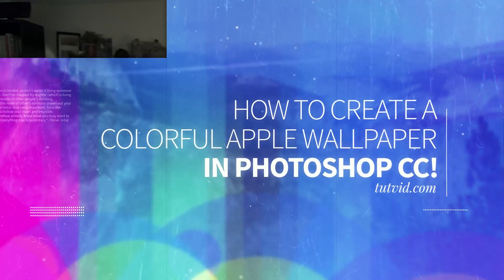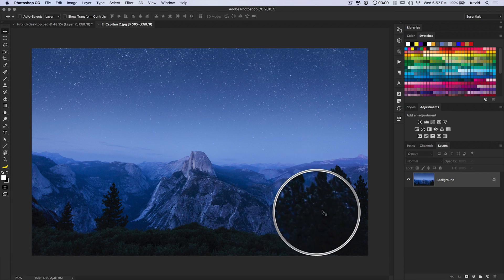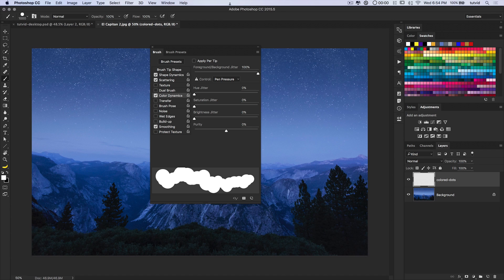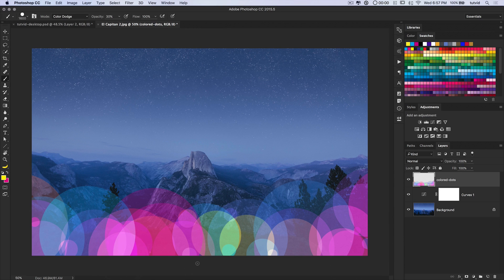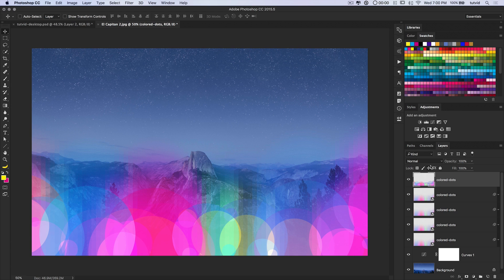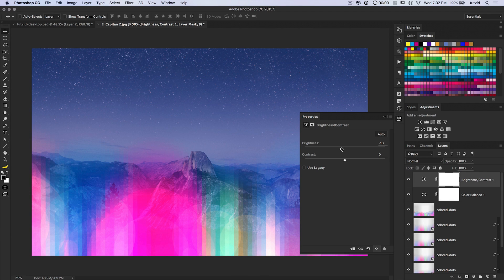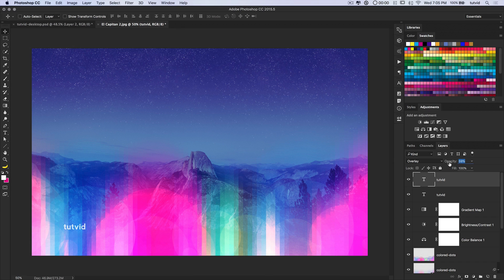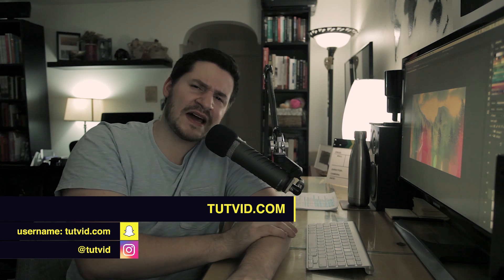Create a Colorful Apple Wallpaper in Photoshop CC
In this Photoshop tutorial, we’ll take a look at how to use the existing Apple Wallpapers to create a vibrant colorful effect that is sure to make your desktop pop. Even if you don’t have access to the Apple wallpapers (I wish I could share a download with you!), you can run a quick Google search and find one of the thousands of amazing and free wallpapers available to you with a mere click of your mouse. We will cover finding the wallpaper files in Mac OS X, creating a custom brush to layer on the color effect, using a few filters and blurs to really bring it out, and then some adjustment layer magic to really cap this effect and create a sweet wallpaper that you can share with all of your friends. Hope you enjoy it!